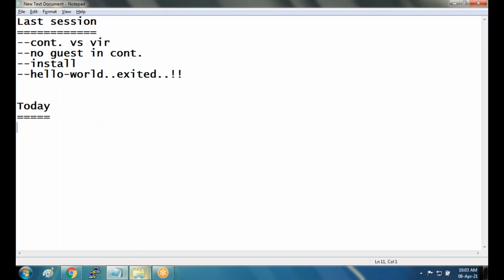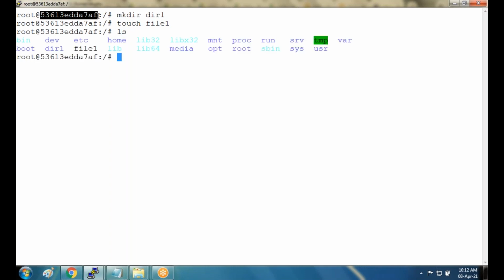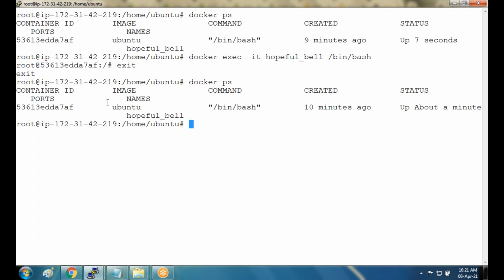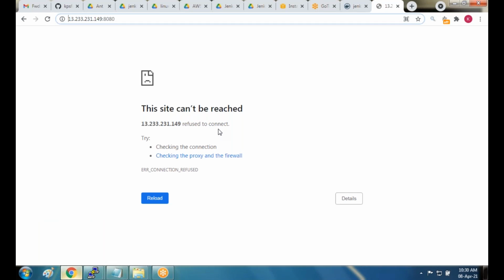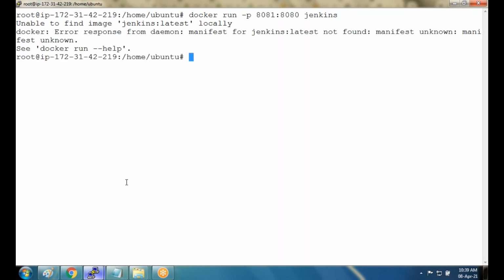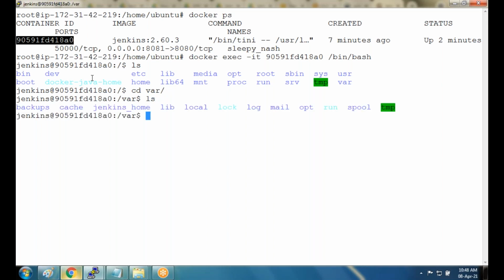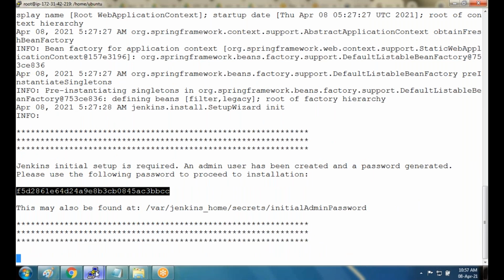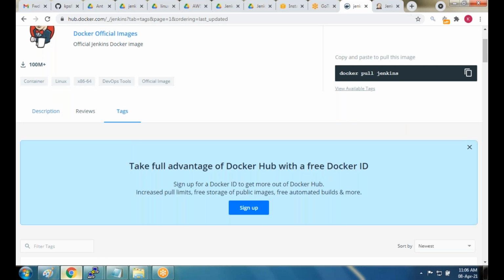docker session 2